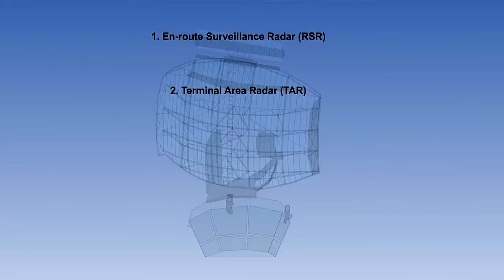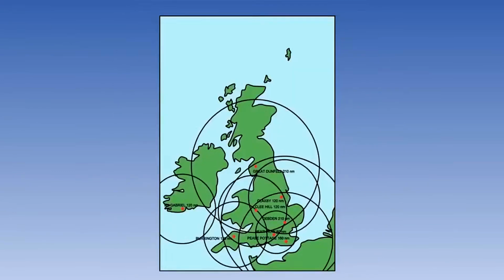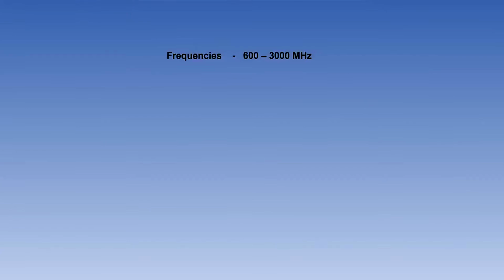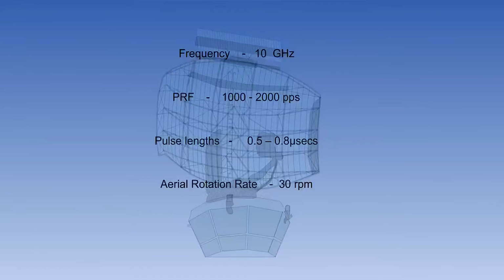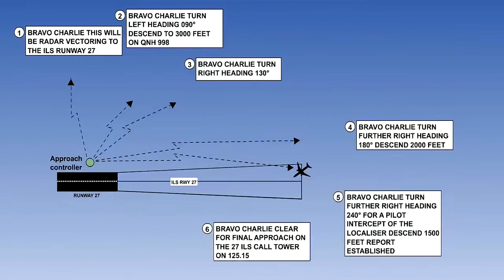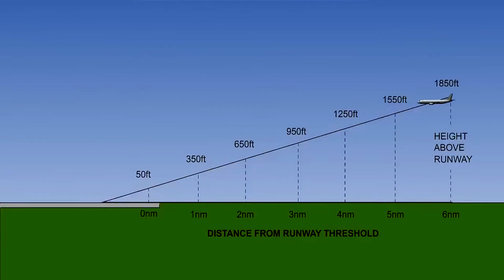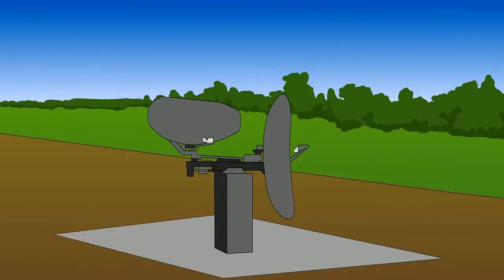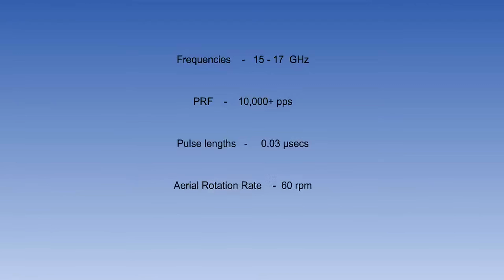Radar Ground Radar | DGCA Radio Navigation Ch.17 | CPL & ATPL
Radar Ground Radar — DGCA Radio Navigation

Free Radio Navigation ground school for the DGCA CPL and ATPL papers, taught by Capt. Pankaj Pahil. This lecture covers Radar Ground Radar — Chapter 12: Ground Radar.